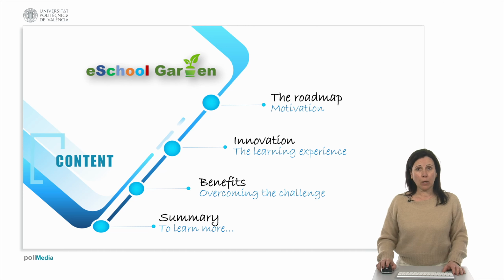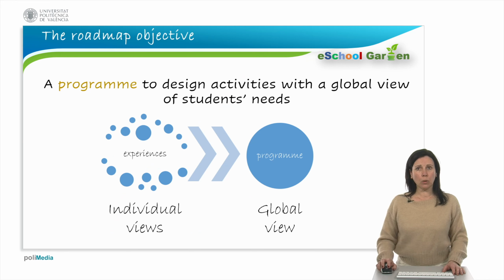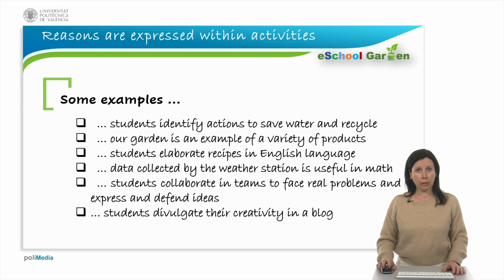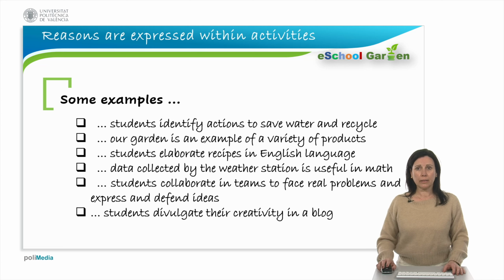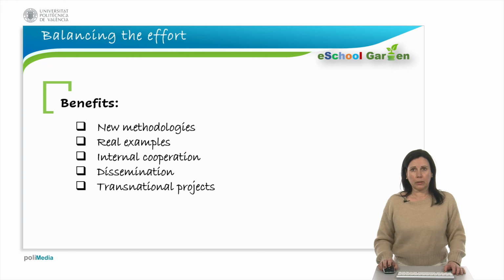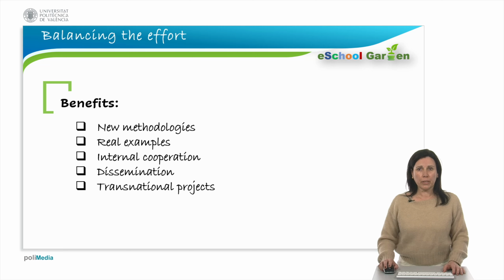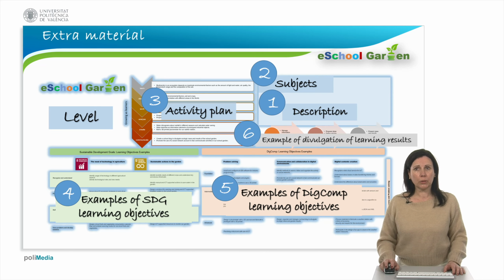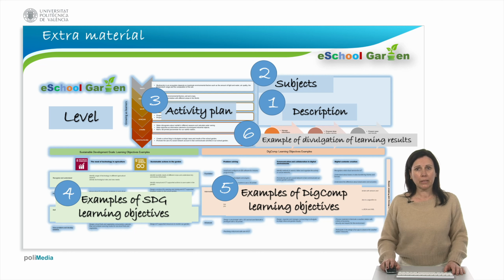The roadmap to desing learning activities | 11/25 | UPV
Título: The roadmap to desing learning activities

Descripción automática: In this video, the speaker discusses the integration of school gardens into regular educational subjects, emphasizing the value of an inter-disciplinary approach. The speaker outlines a "road map" for creating objective-based programs, primarily focused on innovation and addressing areas for improvement. The speaker asserts that a garden can serve as a learning tool for individual experiences with a narrow focus or, preferably, as part of a broader, integrative program that involves collaboration among various teachers and staff, aimed at meeting the diverse needs of students across educational levels.

The program design should begin with collective brainstorming to identify reasons for change, building on a framework that specifies essential transversal competences. The integration of outdoor and indoor garden activities is recommended, with support from digital tools, to enhance organization for teachers and digital competency for students. The pedagogical approach should involve problem-solving across subjects like science, technology, mathematics, and art, and promote personal and social skills. Further, the garden can engage students in environmental awareness, healthy eating, and cultural exchange through foreign languages.

To ensure the sustainability of the program, significant benefits must be highlighted, including transnational exchanges to foster innovation and the use of cutting-edge technologies to maintain student engagement. The program encourages cross-subject projects, avoiding content repetition, and sharing responsibilities among teachers. The success of such a program relies on cooperation within and outside the school community.

The speaker summarizes the road map in three steps: contextualize activities within a designed program, define a framework for relevant student competences, and plan and implement integrative learning activities. Future content promises to delve into program design in greater detail, with school examples and a multi-level infographic illustrating progressive implementation challenges and opportunities. The goal is for these programs to enhance the educational experience and student involvement in the learning process.

Autor/a: Blanc Clavero Sara